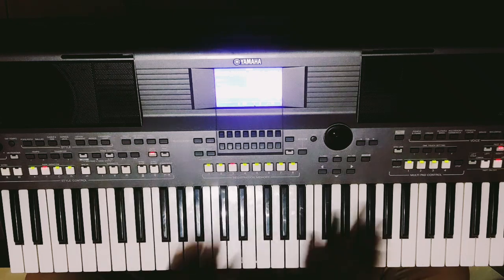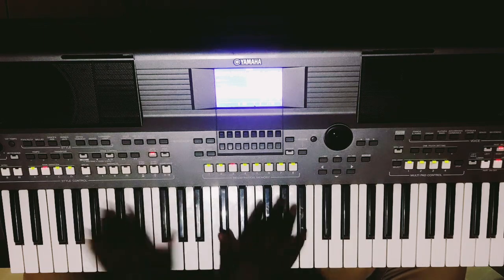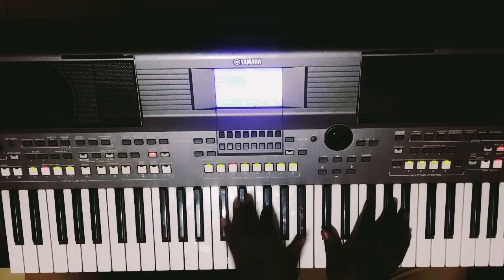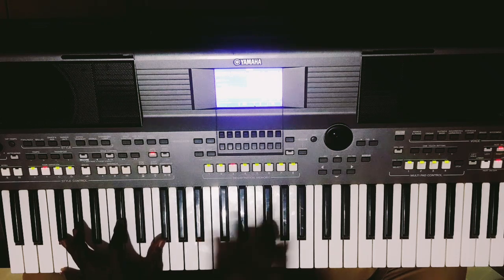How to play haufananishwi na kitu kingine for beginners on keyboard by teacher Danybless